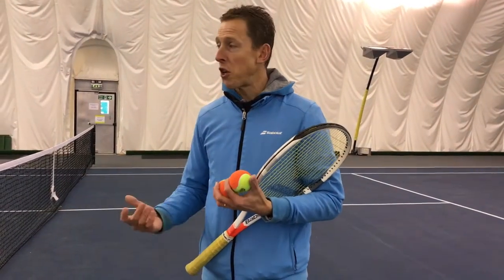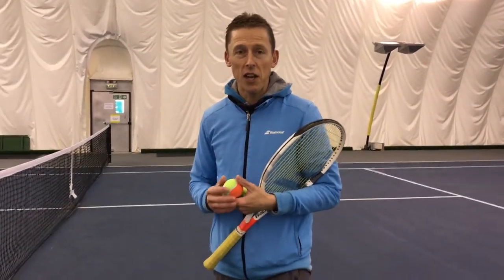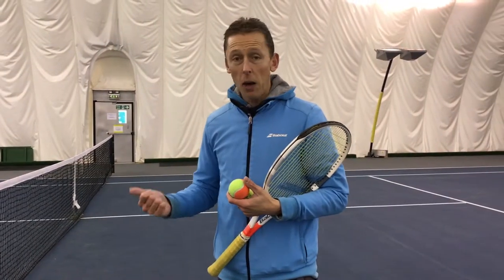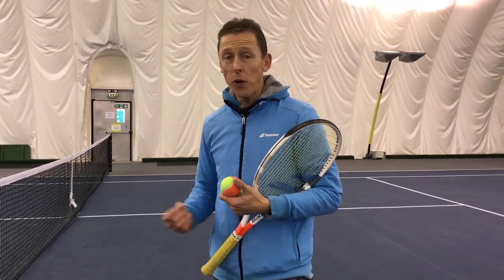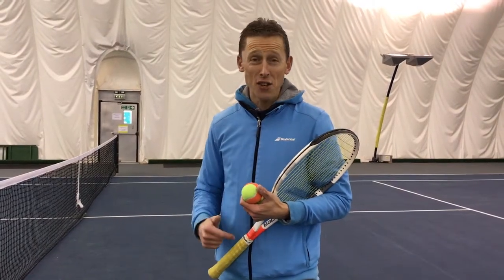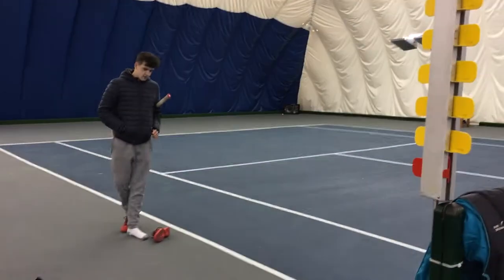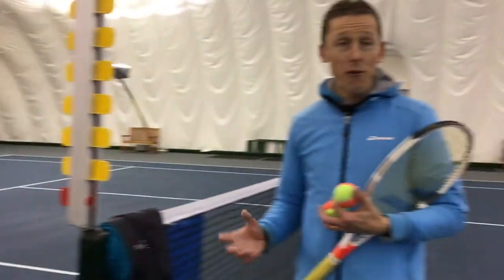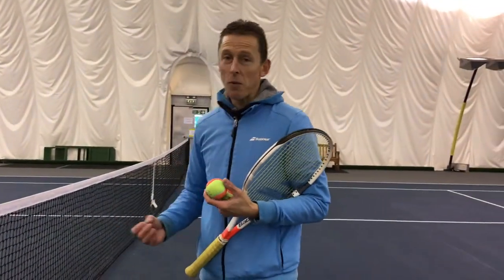Drills with James: Sock or shoe